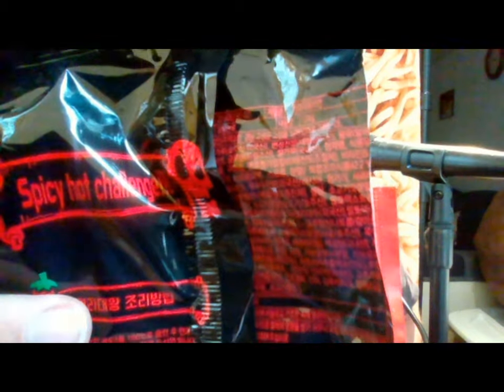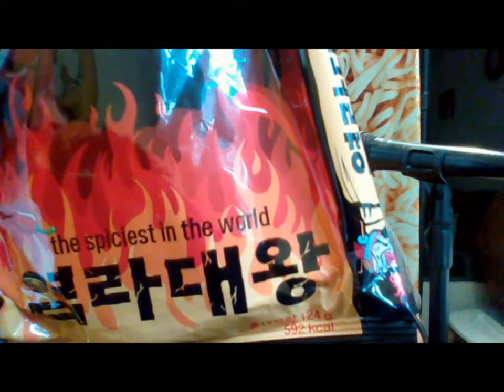The Great King Yeomradaewang Ramen. "Spiciest Ramen in the world" 21K SHU (maybe)